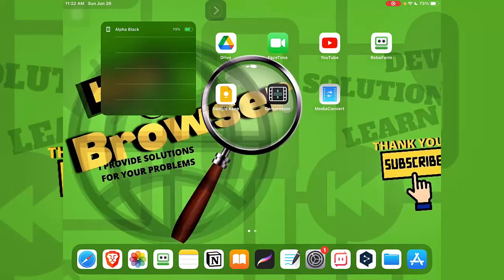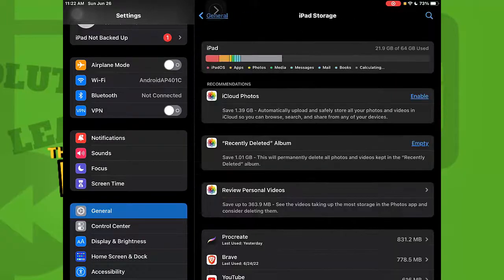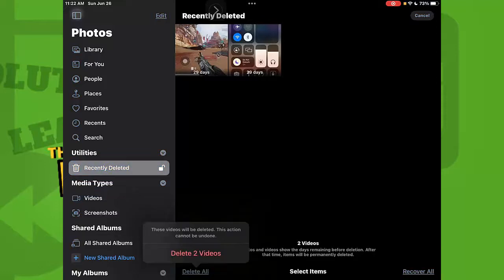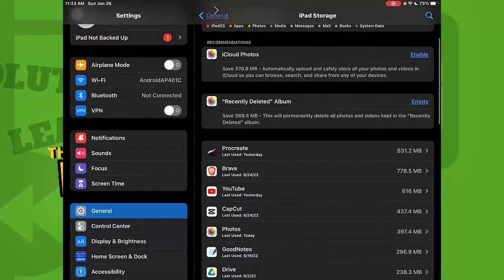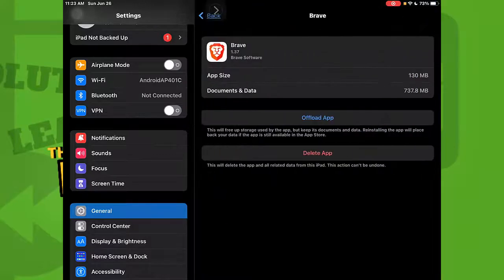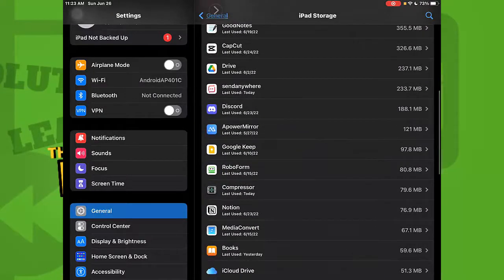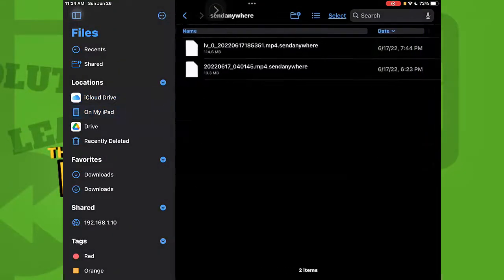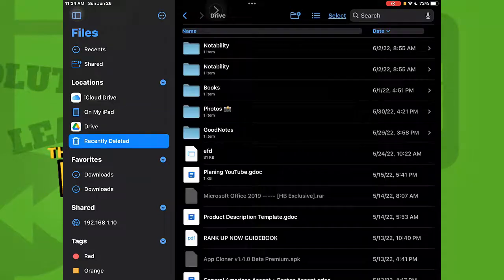How to clean up storage on iPad 9th generation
In this video I will walk you through the entire process of How to clean up storage on iPad 9th generation

ipad 9th generation
ipad 9
how to manage ipad storage
ipad storage